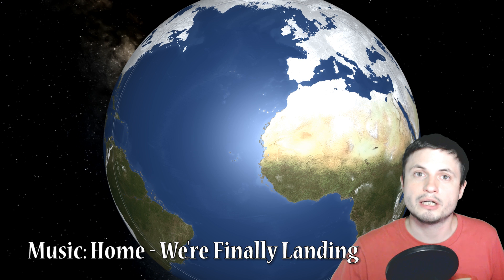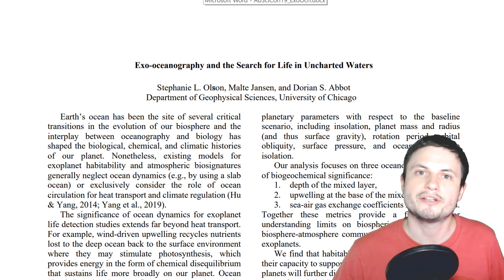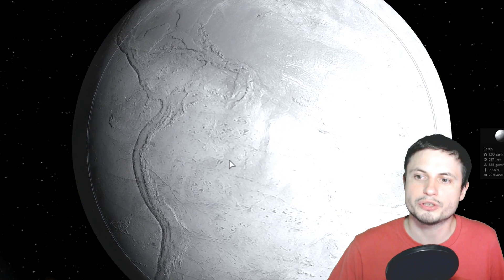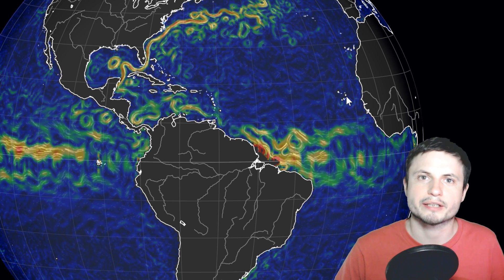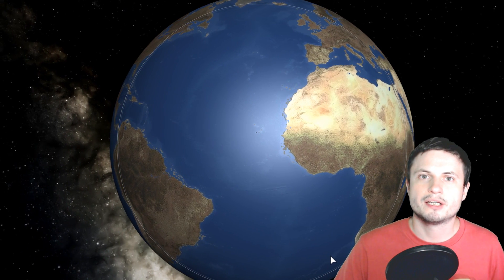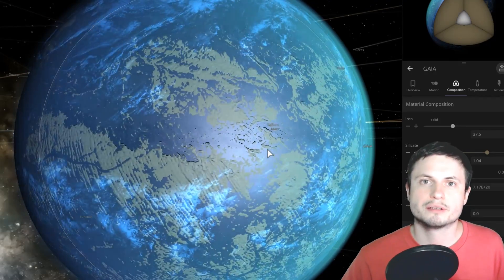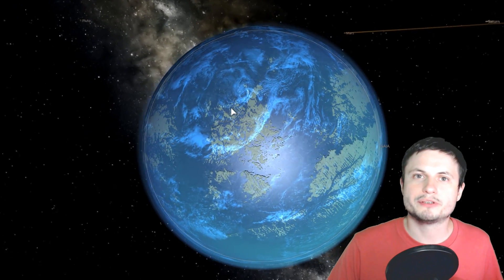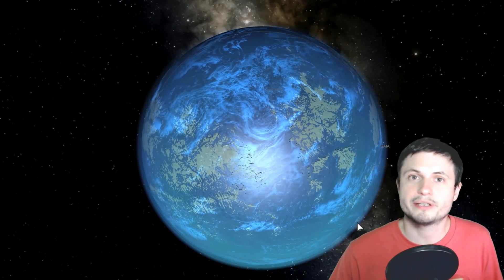Study Suggests Earth is Not Perfect and Other Planets Could Be Better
Hello and welcome! My name is Anton and in this video, we will talk about a new study that suggests exoplanets out there could be even better for life than Earth.

1GFiTKxWyEjAjZv4vsNtWTUmL53HgXBuvu

Specifically, great thanks to the following members:

Mark Teranishi
Morrison Waud
Vlad Manshin
Mayumi
Daniel Rosvall
Lilith Dawn
Richard Colombo
Greg Lambros
Albert B. Cannon
Nick Dolgy
Bartholomew Macaluso
Luminger
Ralph Spataro
Henry Spadoni
Jer
UnexpectedBooks.com
adam lee
Alex M
Konrad Kummli
Lauren Smith
Michael Tiganila
Lyndon Riley
George Williams
Shinne
Jakub Glos
Dave Blair
Michael Mitsuda
Johann Goergen
Jake Salo
LS Greger
Marcel Levi
Russell Sears
Vinod sethi
Gordon Cooper
Robert Wyssbrod
Tracy Burgess
Kai Raphahn
Sander Stols
Daniel S.
Gabriel Seiffert
J Carter
Jayjay Volz
L Joseph Parker MD
Mary Kristof
RandalM
Sergio Ruelas
Anataine Deva
Olegas Budnik
Assaf Dar Sagol
Bodo Graßmann
Brian Szkotak
gary steelman
Liam Moss
Michael Koebel
Shelley Passage
Steven Aiello
Timothy Welter MD
xyndicate
James Myers
Niji
Peter Hamrak
Matthew Lazear
Becky
Steven
Anton Newman
Anton Reed
Bill Codair
Charles Nadeau
Dave A
Doug Baker
Doug MacDonald
Douglas Burns
George Lincoln Rockwell
GrittyFlix
Jan Šoulák
Minovsky Man
Mr Fluffington
Paul Koploy
Sal Carrera
Jacob Spencer
Veronika A. Czebe
Steve Wotton
brian plummer
Lee Densmore
Sir David Coyne
Daniel Coleman
Rock Howard
Vincent L. Cleaver
Claye Griffith
David Lewis
Howard Zhang
JohnTaylorWalker
Kyle eagle
Michael J Fluharty
Tarik Qassem
Aaron Fineout
Adam Smith
Alberto Diaz Saldana
Chaos Gamer
Daniel Charles Smith
Daniel G.
Eugene Sandulenko
Kearny Li
Marcin Jan
Max McNally
Rafael Aguila
Victor Julian Castillo
Tedd Speck
Greyson Flippo
Hampton Tunis
Ivan Gallagher
Janne Vuorenpää
Jordaen Davids
Lynn Johnson
Mr. M-Bag
rfc1135
Rob Law
Scary ASMR
Thierry Ray Jehlen Gasnier
Troy Schmidt
William Warren
Arikkat Unnikrishnan
Uwe Böhnke
Arp Lee
Carla
Deanna Korell-Hall
Dipen Bhattacharya
Josh Shultz
Lisa Stadlbauer
Lisette Ramos-Voigt
Márton Fülöp
Reynir Bachmann
Rs Wlms
Samuel Mathison
tom g.
Redouan Ahaloui
Brittany House
david jungerman
Doug Beeferman
JL Solidum
Hernán Coronel
David Bennett
Jana Persson
Lionel Sleeper
Markus Bidi
Martin Swiaczny
Matthew C Weiss
Orlando J Carter
Peter Sedmák
Vladyslav Kurmaz
Christopher Borra
Ingmar Rauschert
karlos preddie
Luis Lengsfeld
Lumi Pakkanen
Miek Thompson
steven
Susanne Bauer
Yvan Lengwiler
Todd Gregory-Gibbs
Adam Burnett
Andy DeLay
Cameron Arno
Christian Rane
Jan-Chris
john requa
Joseph Conard
Józio&Olaf
kristian svensson
Qauthar Saleh
Tuukka Arola
Branden Loizides
Chris B
Dave
Hein Spijker
JAMES KNIGGE
James McClarty
Kitara Burke
Lance Fielden
Laura Coutu
MARK ANDERSON
Michael R Mendoza
N30D@nt3
Robert Clyde
Steven Uttley
Suzanne Brummitt
Tim Jones
Łukasz Adamski
Marcel Barros
Bonnie Veldey
Brad R
Christian Jochum
Daniel Morris
Dreameroutthere
Jeff Blakemore
John Manderson (JohnnyBoy)
Maciej Świerczewski
Mahesh Gopalan
Marilyn Aldridge
Paul Maybury
Richard Reich
RiddleJacks
Sean Spartan